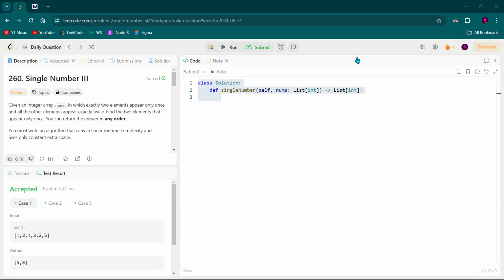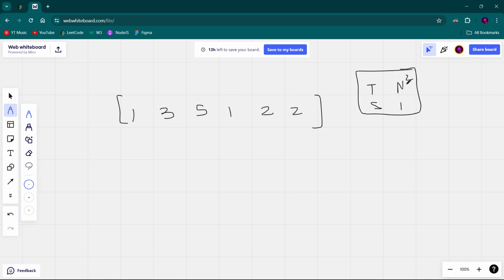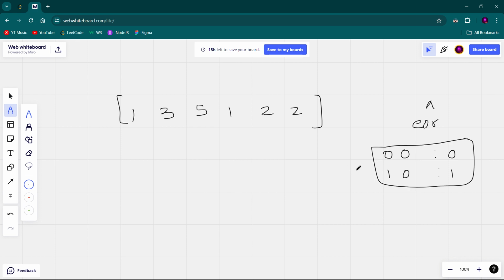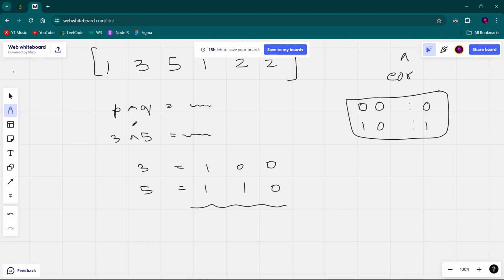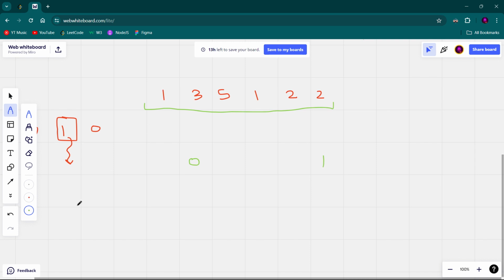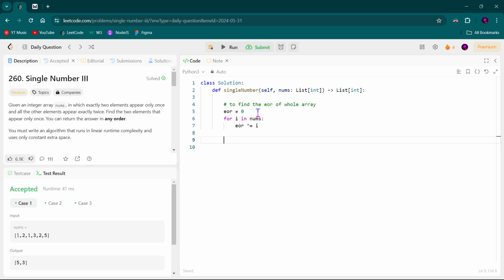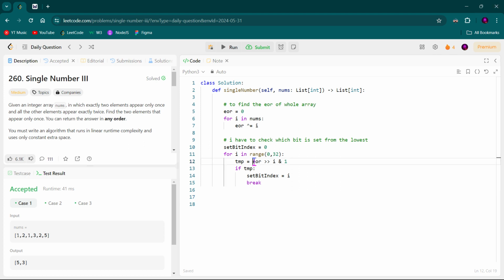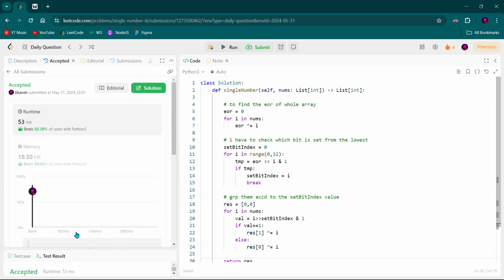260. Single Number III | Medium | Leetcode 260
In this i have simple use the bit manipulation and do math

TC = O(N)
SC = O(1)
*N : length of array